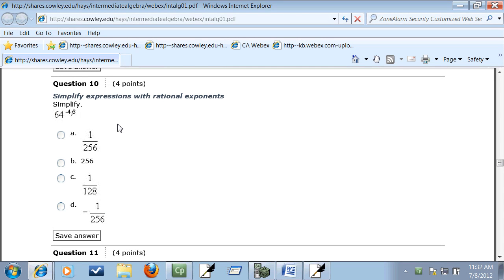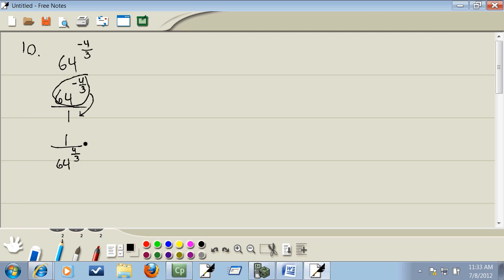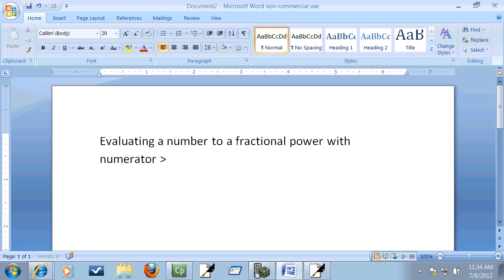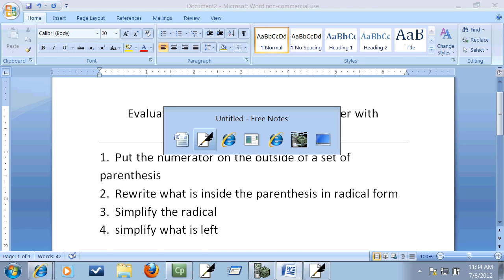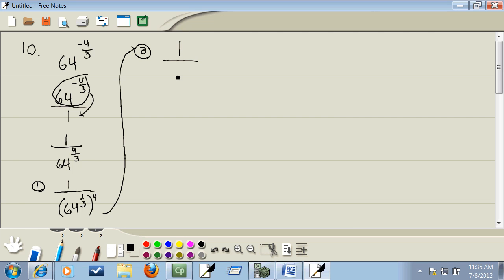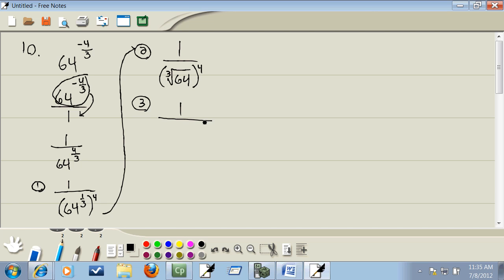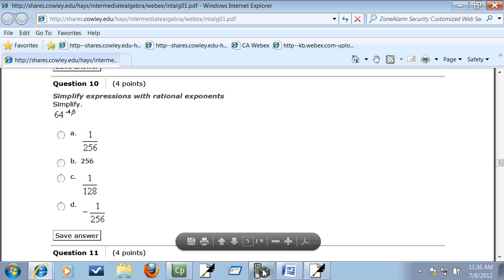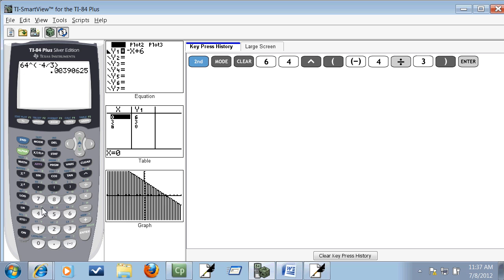Intermediate Algebra - Practice Final Exam 1 - Problem 10